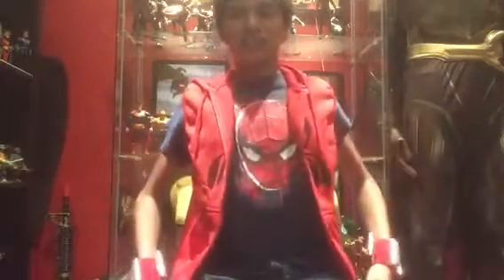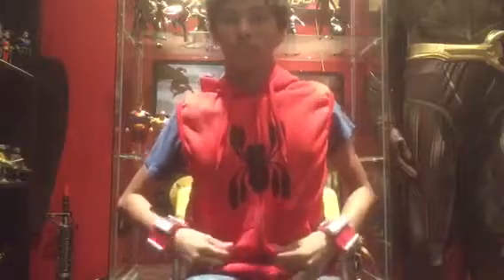Spider-Man Homecoming | Homemade Web Shooters Tutorial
Now you can finally have your own webshooters just like in spidermanhomecoming , when spiderman was in the homemadespidermansuit .